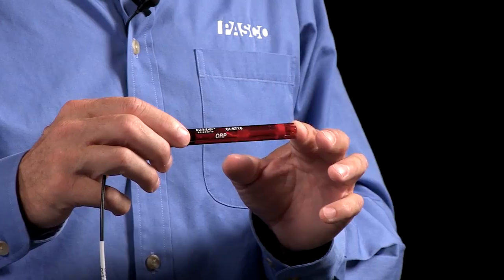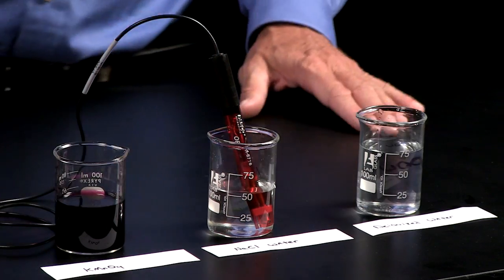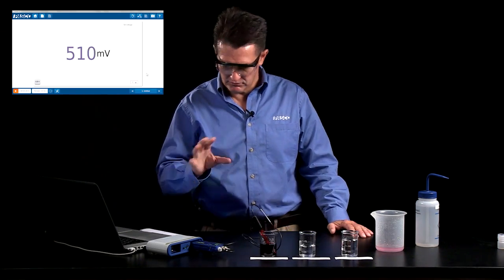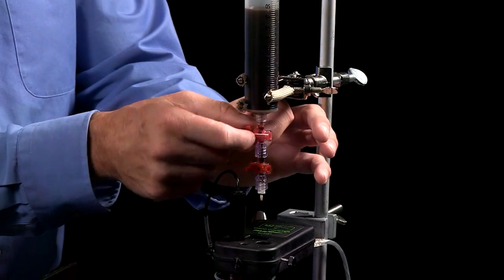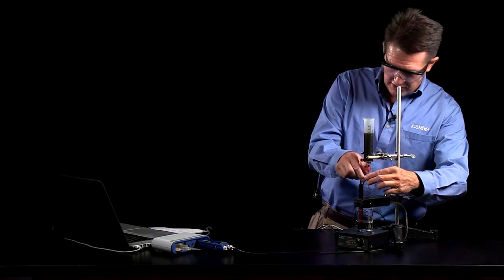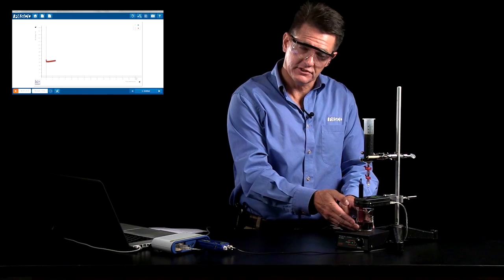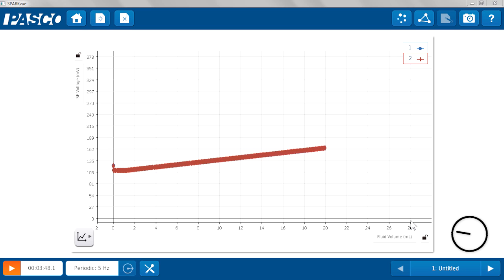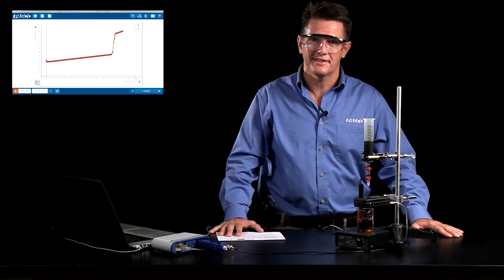Oxidation Reduction Potential Titration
After a quick overview of the Oxidation Reduction Potential (ORP) probe, see how it can be used to perform a redox titration of vitamin C with iodine.